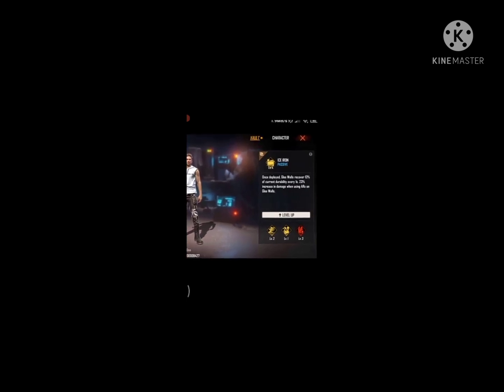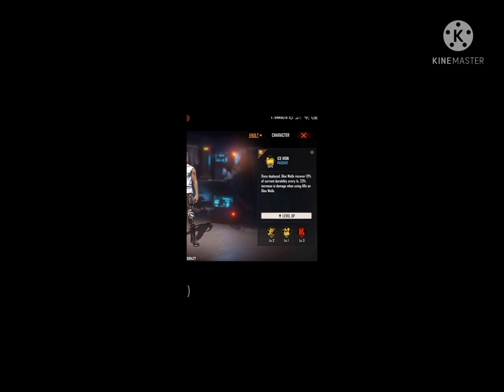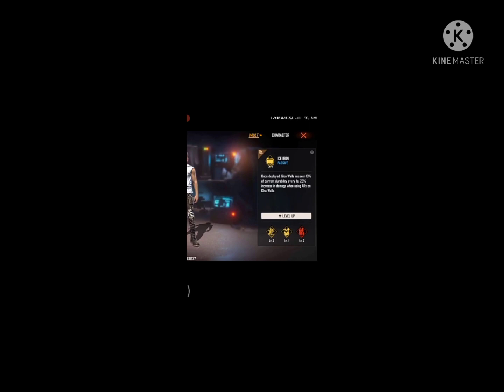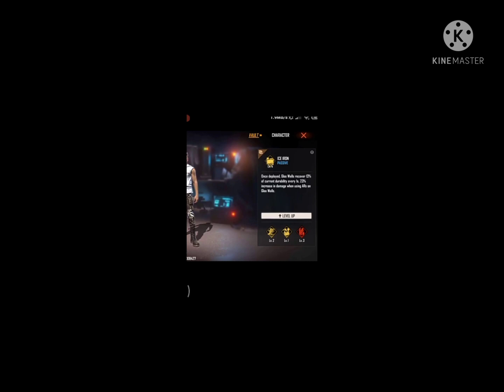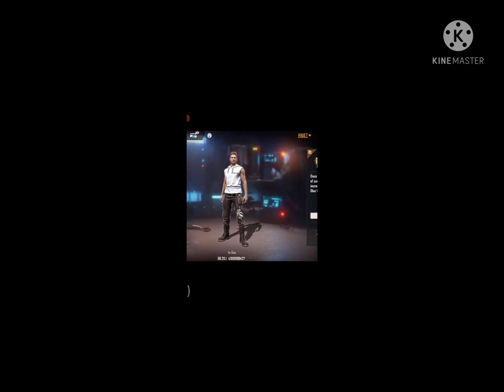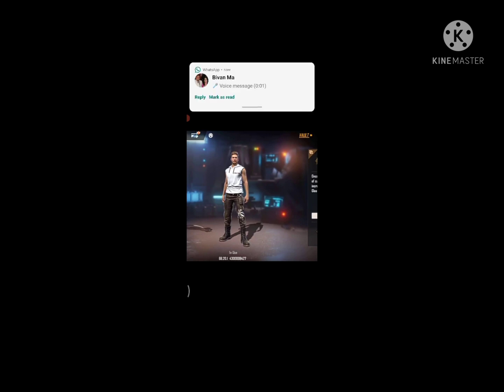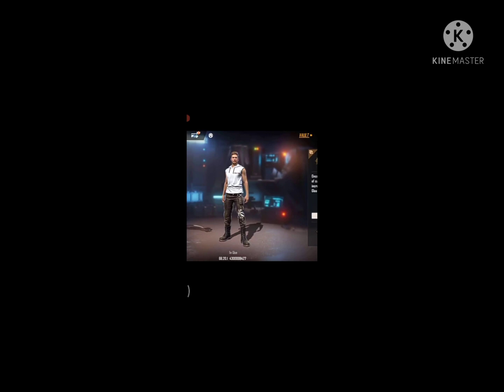UPDATE VIDEO SEASON 3 EP 1 OB31 UPDATE